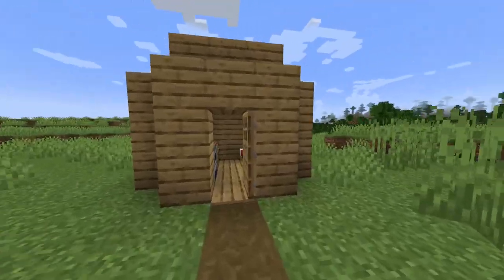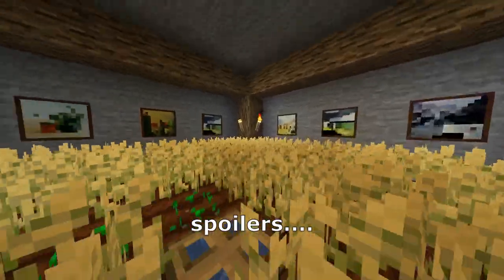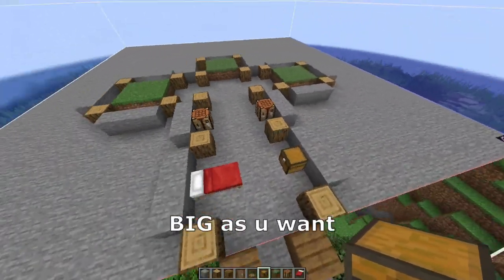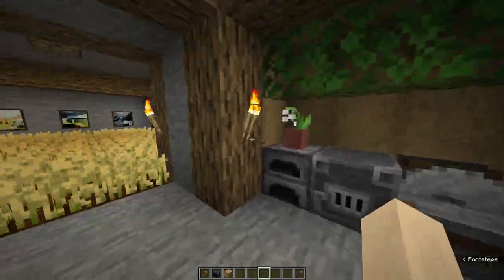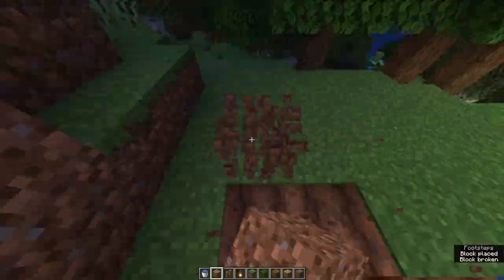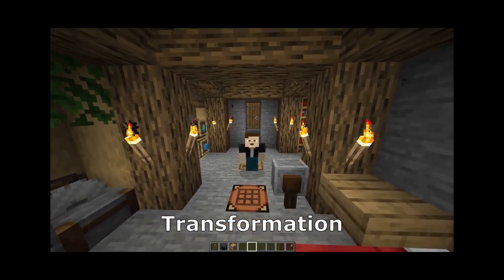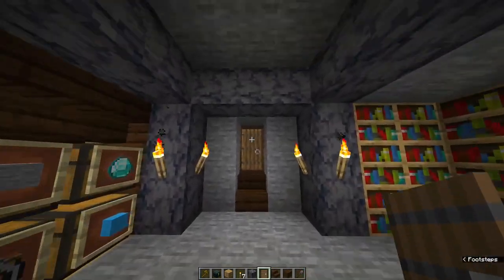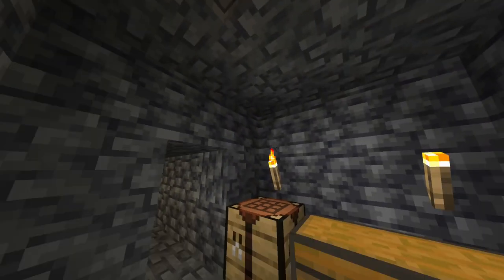How to Build a BASIC Minecraft Starter Base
In this Minecraft, but video, i will be showing you how to build a starter underground modular base with pretty much no skill required.